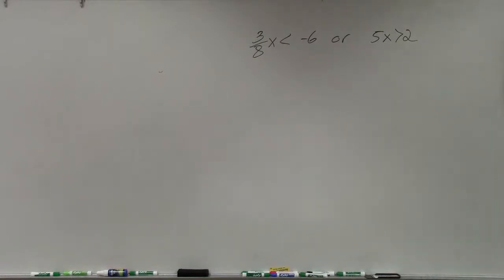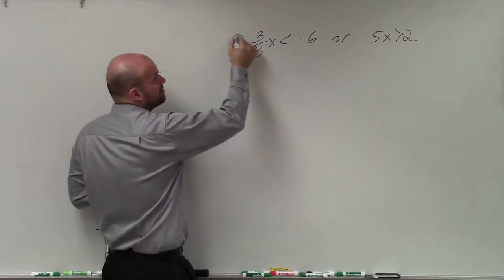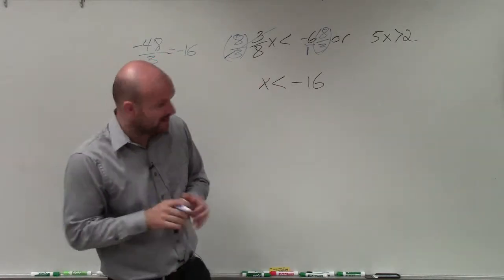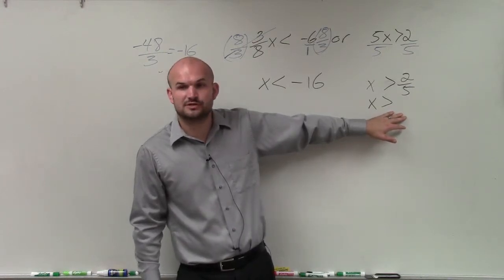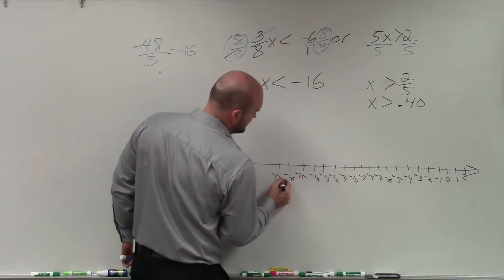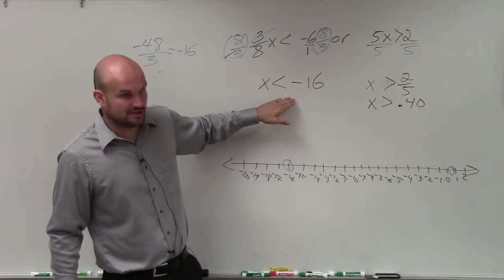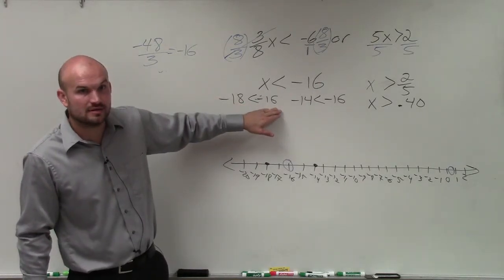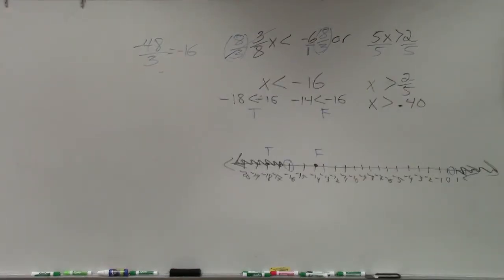Graphing an or compound inequality and showing the graph of the solution